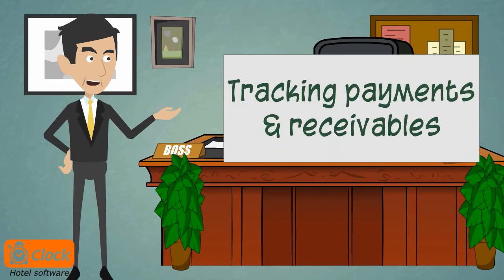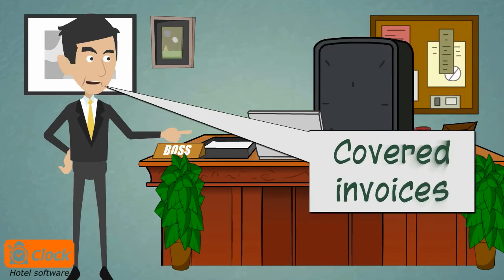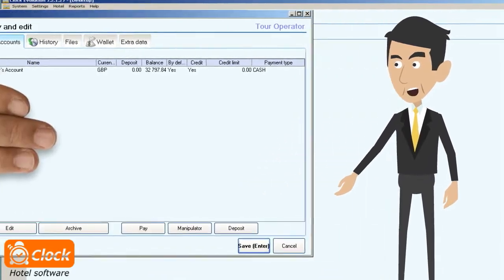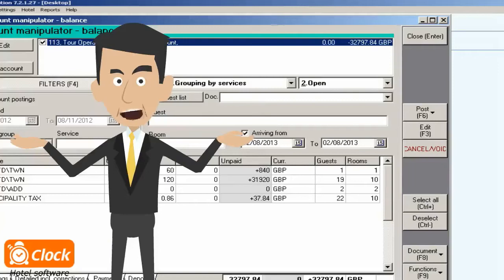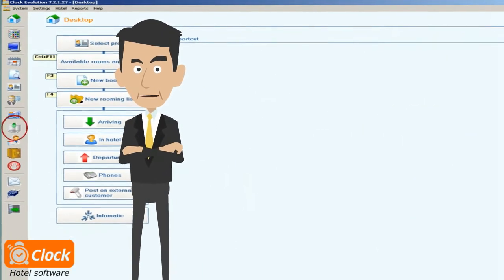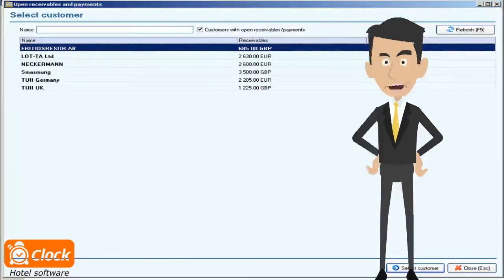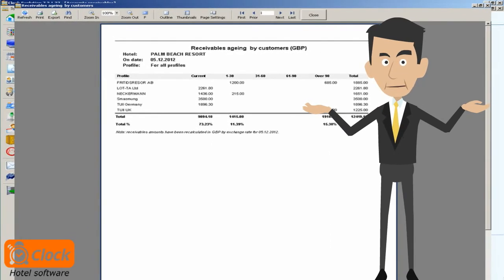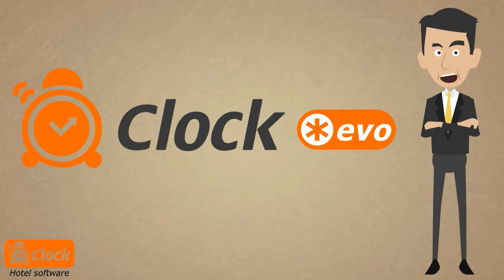Account Receivables with Clock Evo Hotel Software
Learn how to handle accounts receivable with Clock Evo Hotel PMS
Check also our cloud based property management system Clock PMS